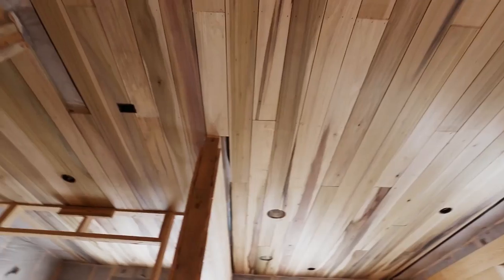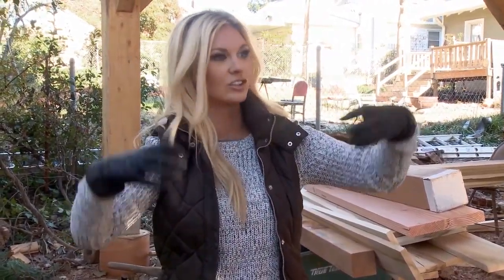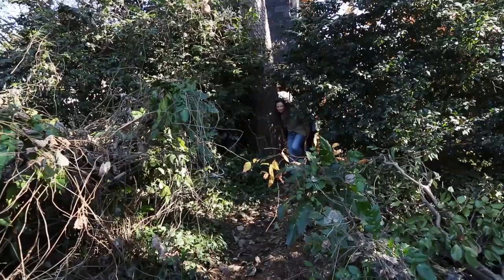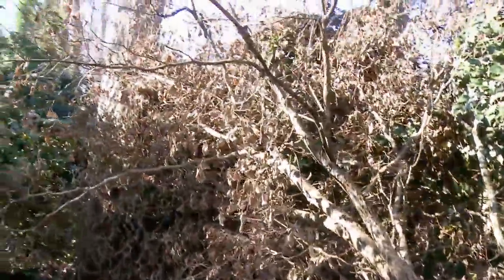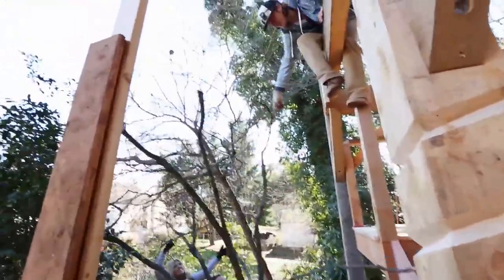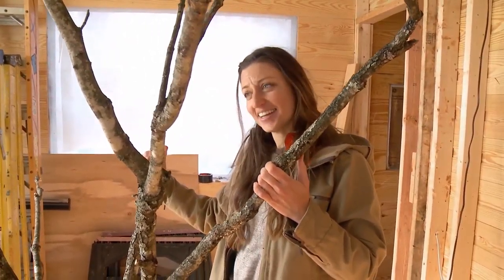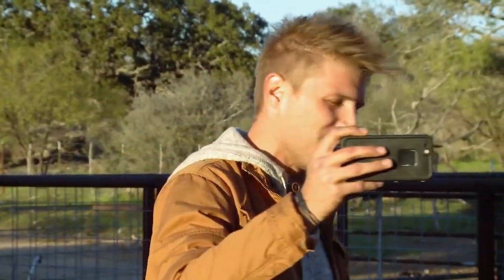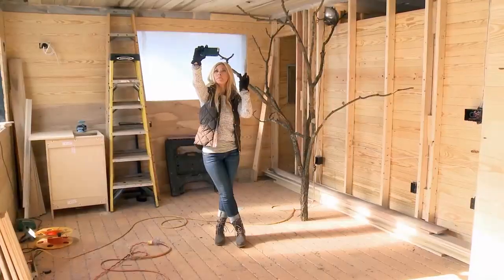He Shed She Shed: Putting the Tree in the Treehouse | FYI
Sarah and Amanda repurpose a dogwood tree from Amanda's backyard into décor for her treehouse she-shed in this scene from "Shed & Breakfast."

He Shed She Shed
Season 1
Episode 6

Each episode of "He Shed She Shed" follows two homeowners in the ultimate male vs. female backyard shed showdown as they transform outdoor sheds into unique supplemental living areas.